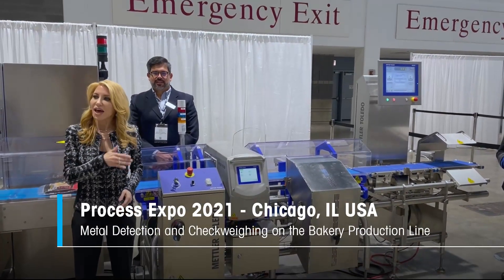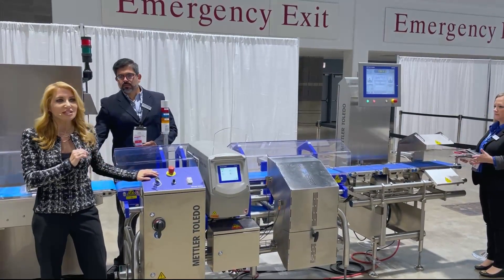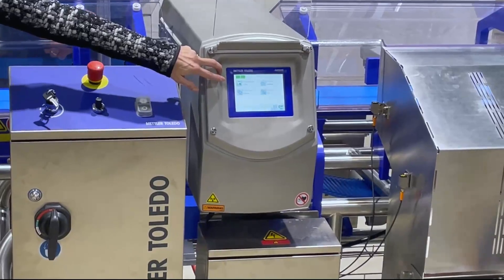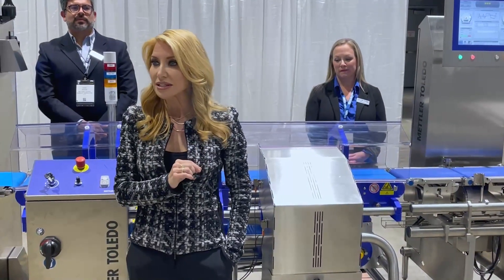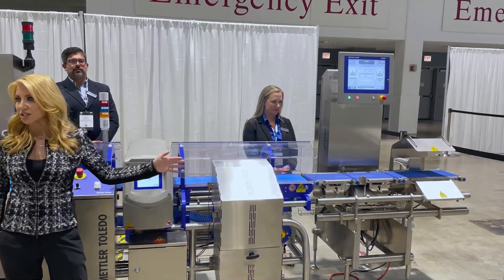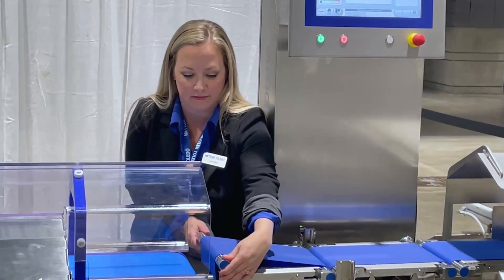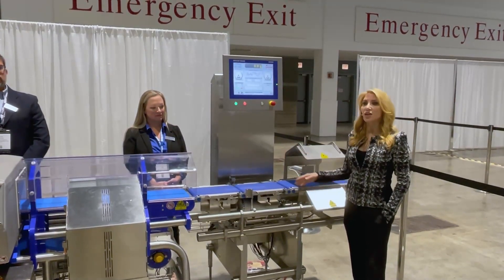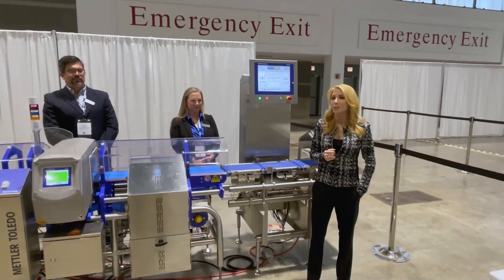Inspection on the Production Line – Event - METTLER TOLEDO Product Inspection - EN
Two METTLER TOLEDO Product Inspection machines are shown on the gluten-free bakery production line at Process Expo Chicago 2021. Highlighted are the Profile Advantage metal detector system with GC conveyor, and the C35 AdvancedLine washdown checkweigher. The features and benefits of these two systems are explained in detail during this informational discourse.